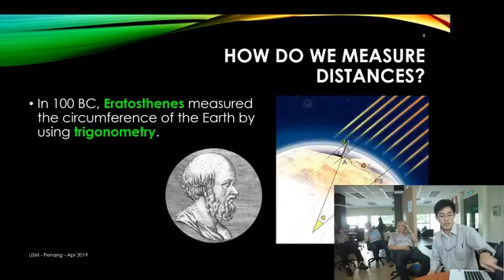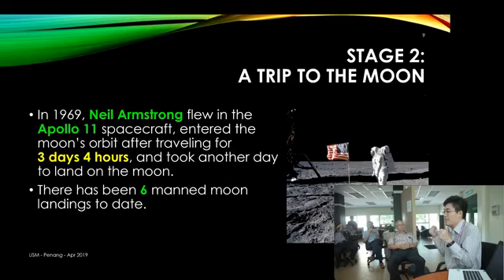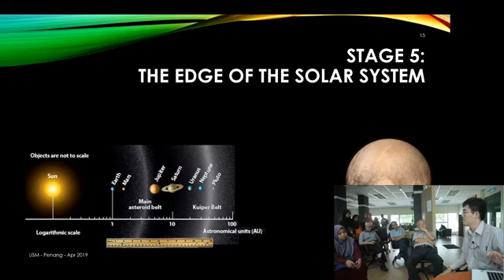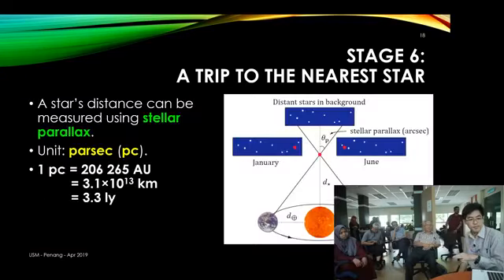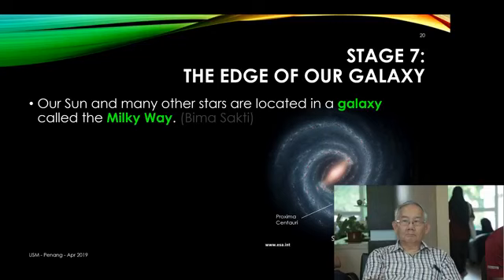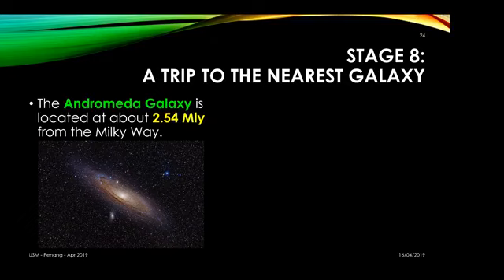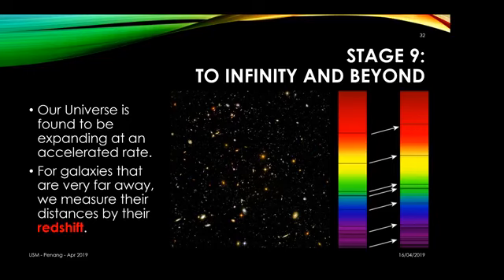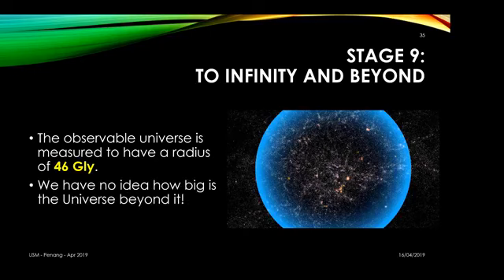Physics Coffee Talk - Measuring distances To Infinity and Beyond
Physics Coffee Talk

Topic: "Measuring distances: To Infinity and Beyond"
Speaker: Dr. John Soo Yue Han
Date and Time: 16 April 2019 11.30AM - 12.30PM
Venue: Students' Center School of Physics USM